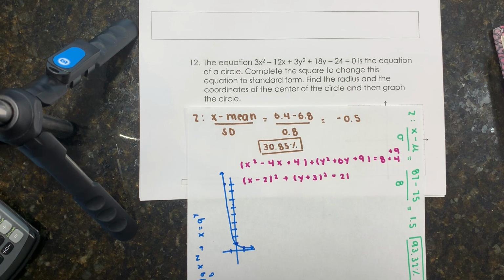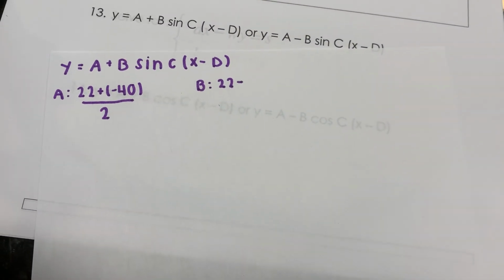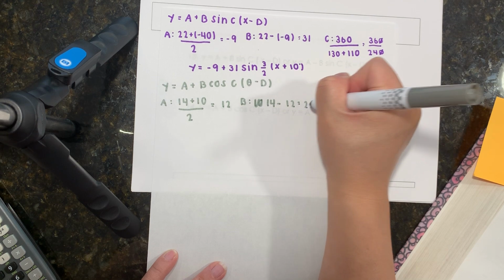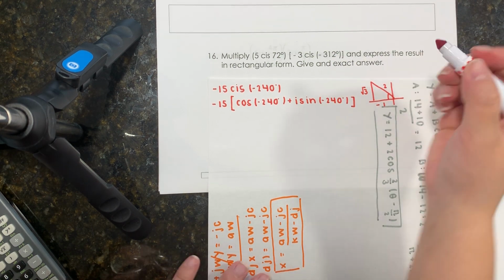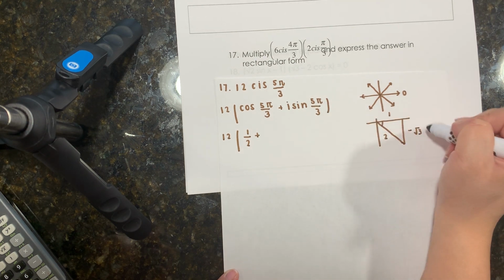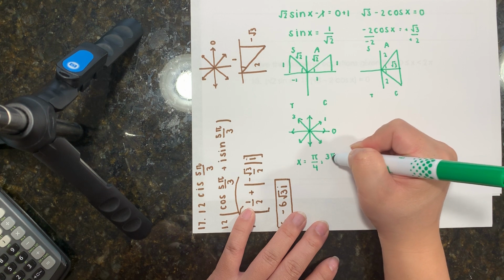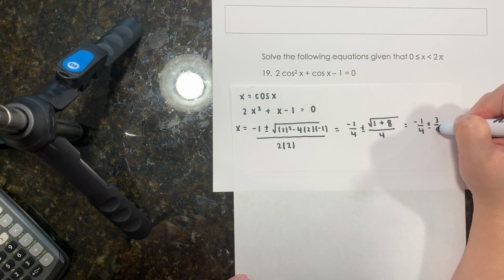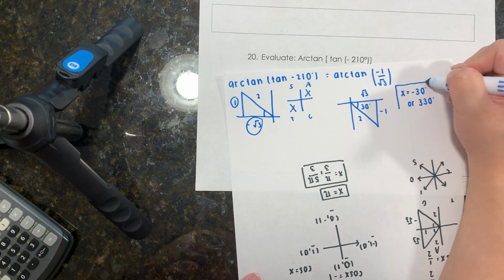Algebra 3 Lesson 70